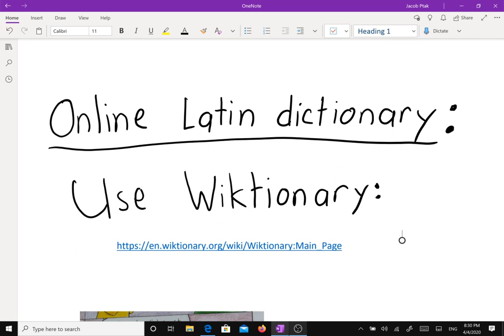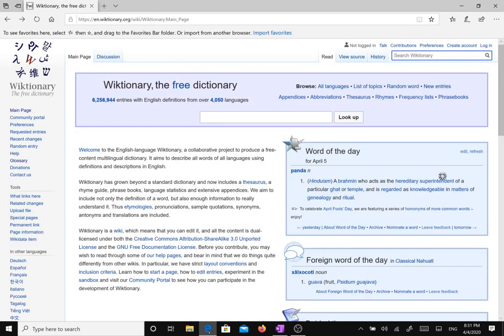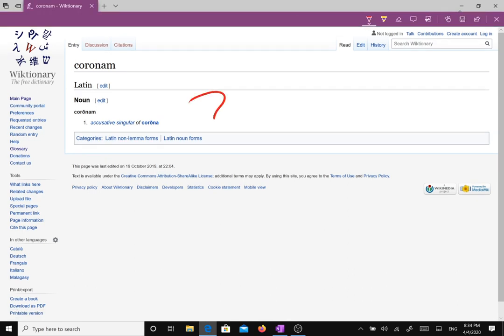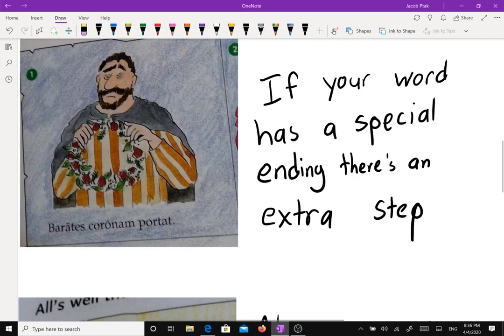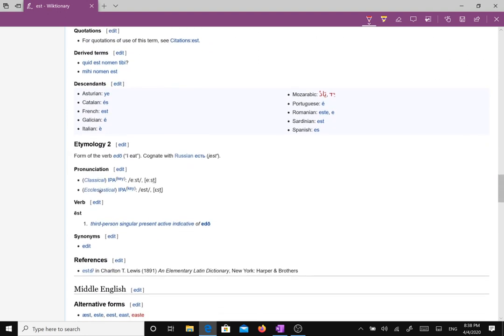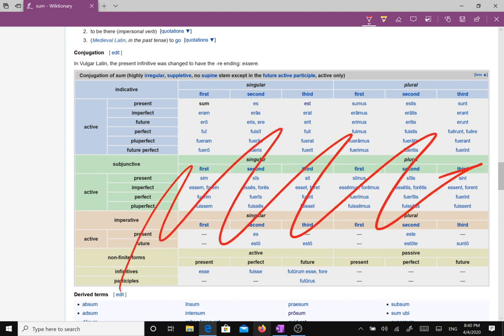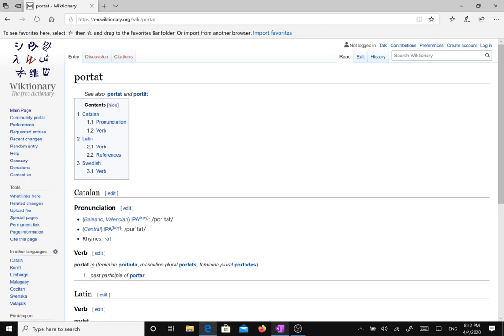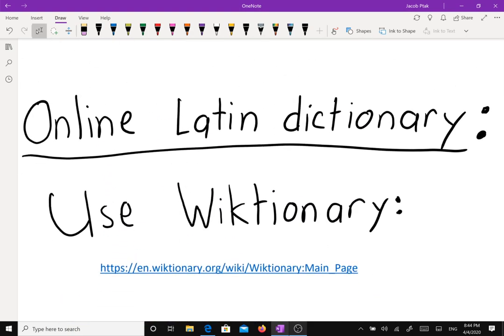Using an Online Latin Dictionary (for Lower Grades)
Hey guys,

This video shows you how to use the website "wiktionary" to look up words you don't know. You are going to have to use this website while we are doing distance learning.

Like I say in the video, please do not use other websites to look up Latin words. Other dictionaries are either too complicated, or don't work as well as wiktionary for other reasons.

Take care!